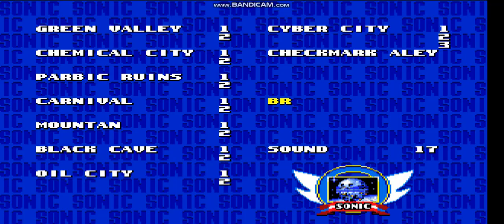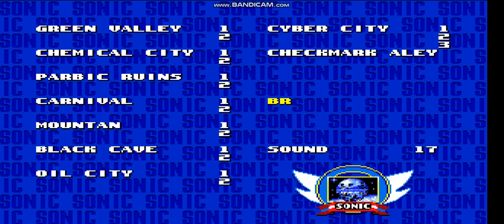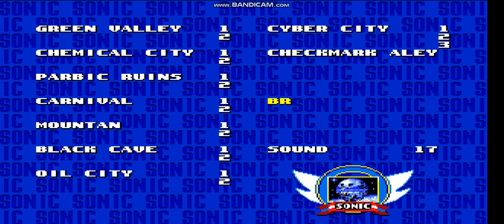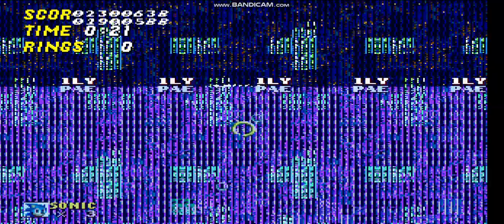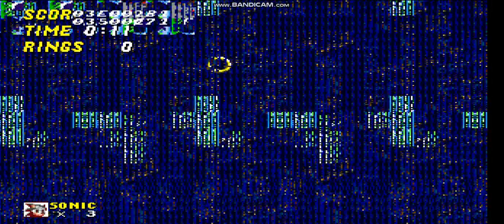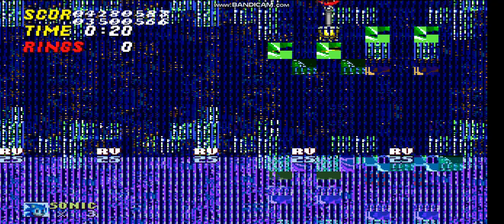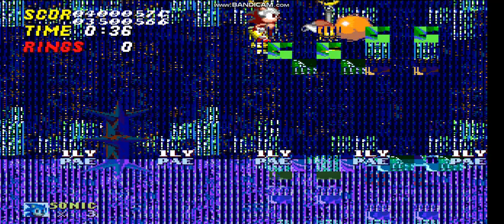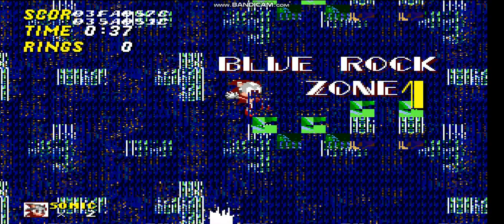I'm in need of assistance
currently i am making a rom hack of sonic the hedgehog 2 and need help on importing level art (background and level tiles) for Blue Rock zone (Hidden Palace Zone Leftovers), Checkmark Alley (Wood Zone Left overs), Mars Zone (Level ID 09), Metro Woods (Labyrinth Left overs/Level ID 01), Firehouse Zone (Level ID 03), And Amber Lake Zone (Level ID 11) (IDK If ALZ Will be accessible or not)